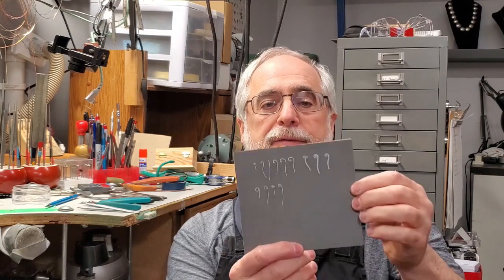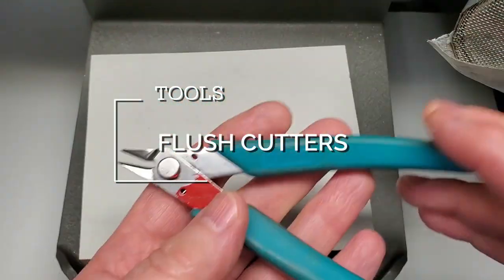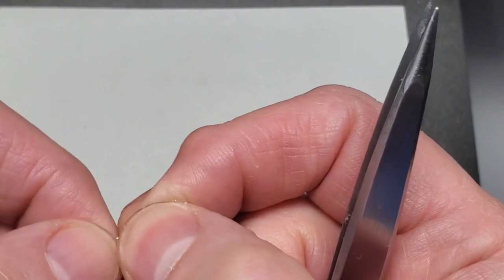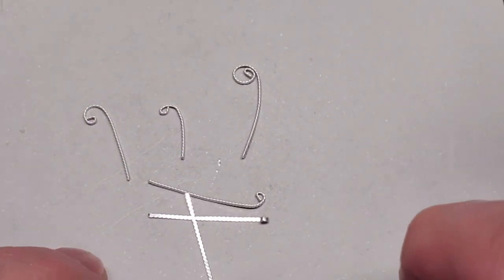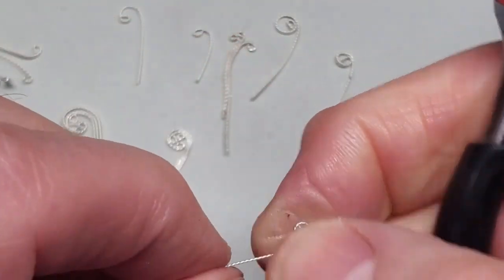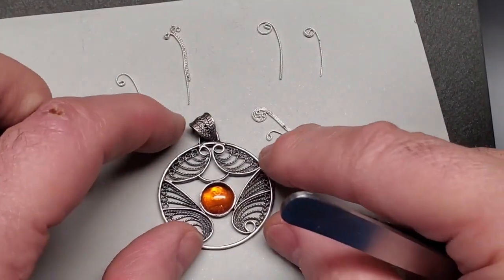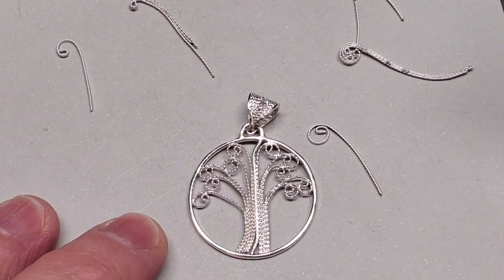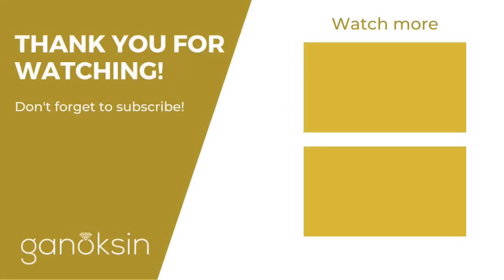YouTube How to Make Basic Filigree Shapes [PREVIEW VIDEO]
Ganoksin instructor Milt Fischbein demonstrates how to make several shapes that are building blocks for filigree pieces in this preview of the full-length video that can be found These simple shapes come together to make many styles of filigree.  Second in the series of Basic Filigree Techniques, Milt uses the filigree wire made in the first video. Watch and learn from Milt to continue to create your own filigree piece.

Milt Fischbein is an independent metal artist and educator. He is a professional engineer who discovered his love of working with precious metals almost 30 years ago while taking an introduction to jewelry class at the Alberta College of Art and Design.

He is one of only a handful of metal artists in North America whose primary focus is the design and fabrication of filigree objects. Milt has been fine-tuning ancient filigree fabrication techniques in his Calgary Alberta studio, creating a body of contemporary silver and gold filigree jewelry.

Milt has been passing on his knowledge of filigree techniques through in-person and online workshops and lectures. He is a professional member of the Alberta Craft Council.  His works have been published in Edmonton’s Where Magazine, Alberta Craft Magazine and in Victoria Lansford’s 2019 Update of her Russian Filigree DVD.  A write-up on his studio, MF Metalarts, was featured in the July 2017 issue of the MJSA Journal.

Ganoksin is the world’s largest educational website for the jewelry, gemology and metals field.  For over 20 years, Ganoksin has created an unmatched community among its members.  It is the oldest and largest jewelry-making community on the web.